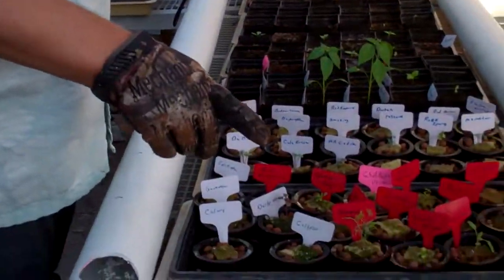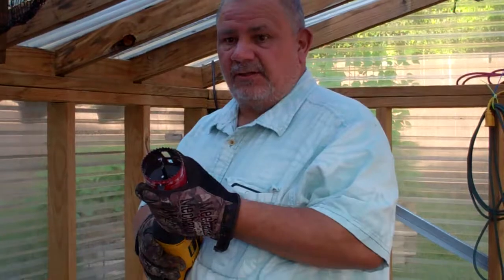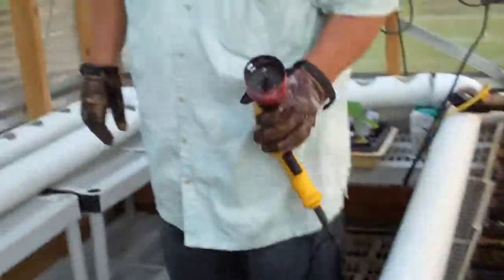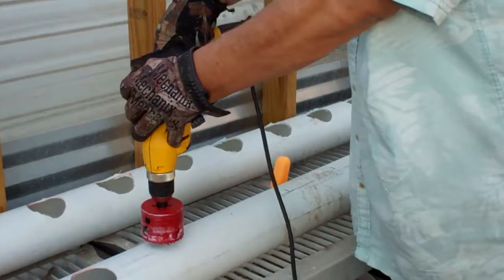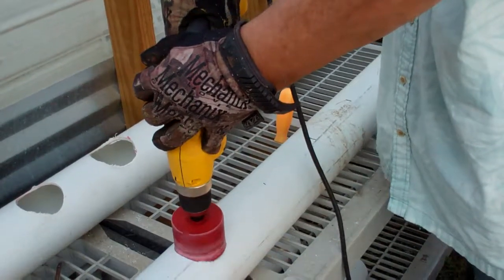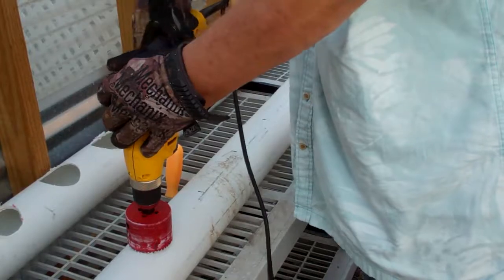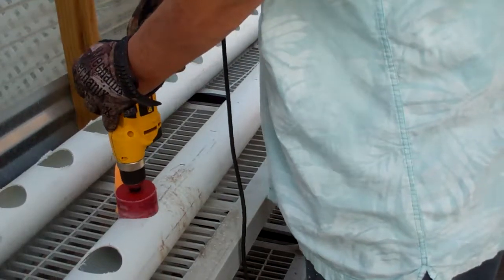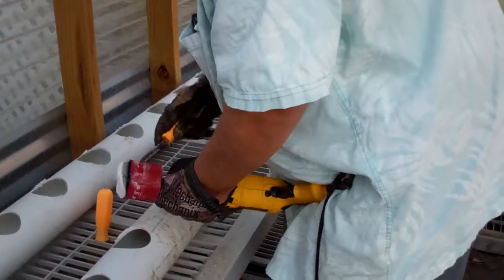Building A PVC Hydroponic Garden Part 3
David is building a hydroponic gardening system in his greenhouse out of PVC pipes. In this video, David shows how to cut holes into the PVC pipes for the plants. Sorry about the loud noise. It is the fan in the greenhouse because it is so hot but after part 3, we will record without the fan.